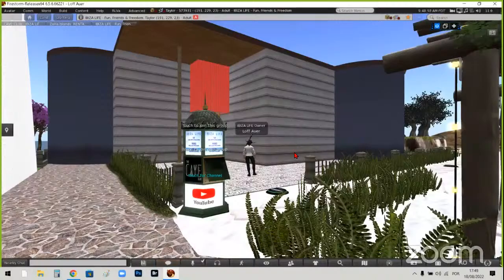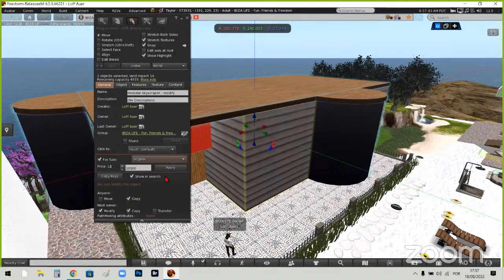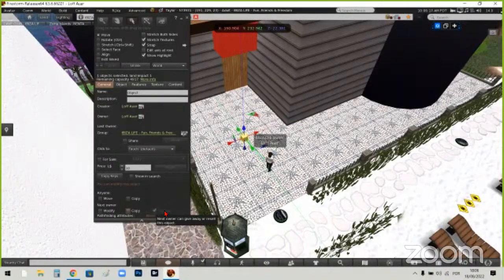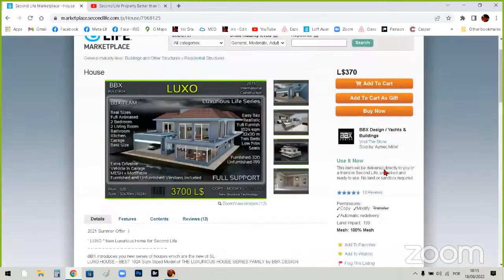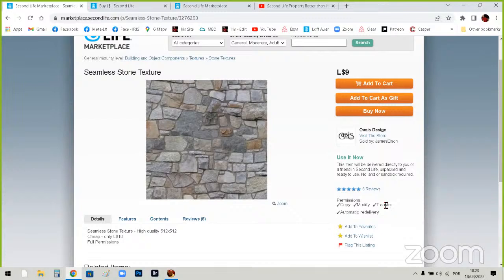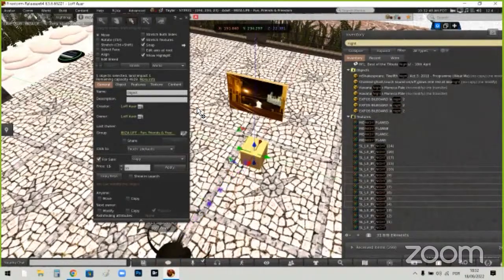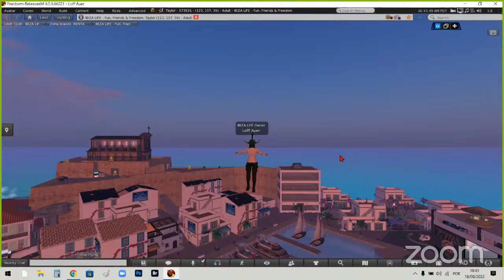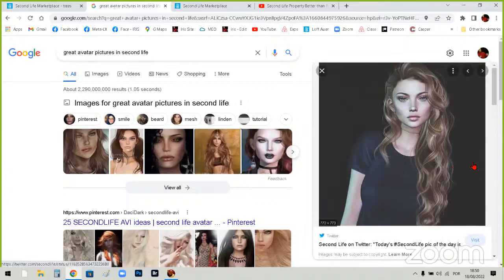Second Life Ownership vs NFT Crypto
Helping users to enjoy SL, easier, faster and cheaper. Teaching the many uses of Second Life and building a unique community on a unique Land, Coral Homes - Fun, Friends and Freedom.